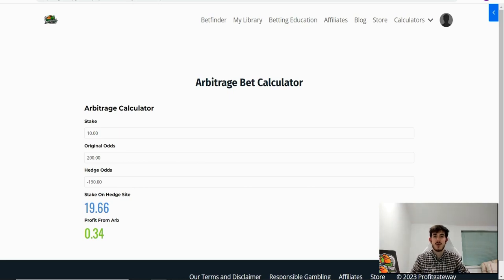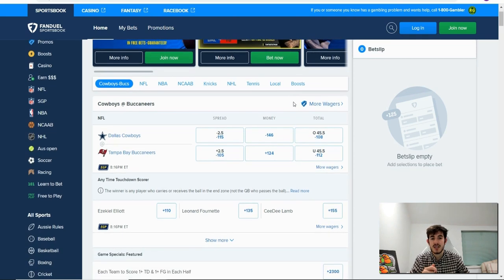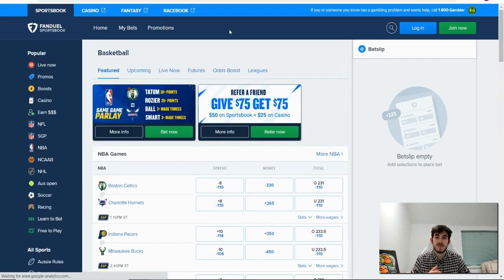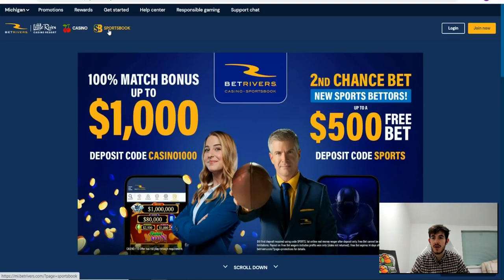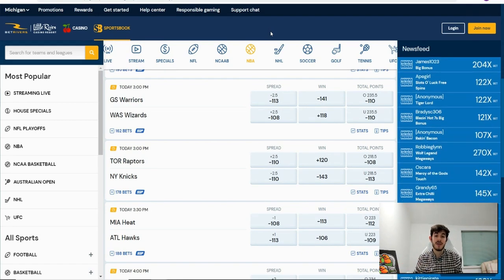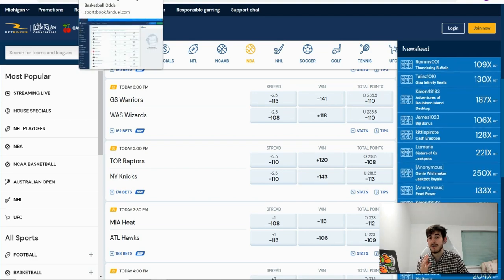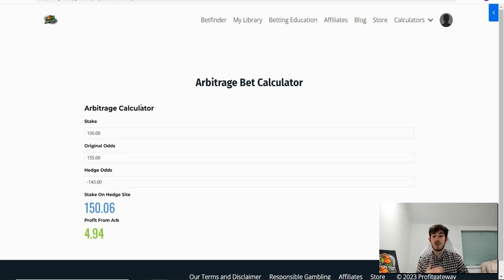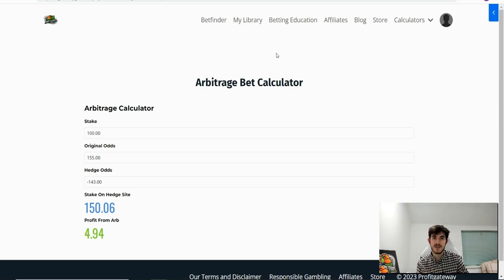What's an Arb bet in online sports betting?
In this video we will look at what arbitrage or 'Arb' bets are and how to calculate them.